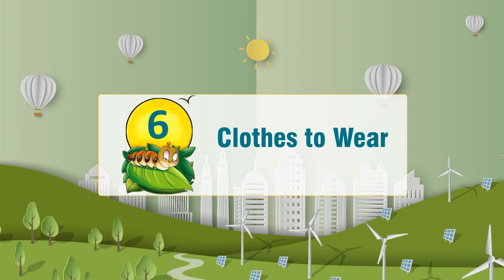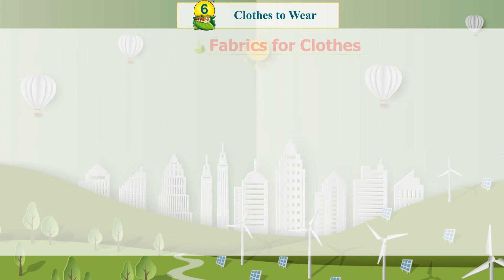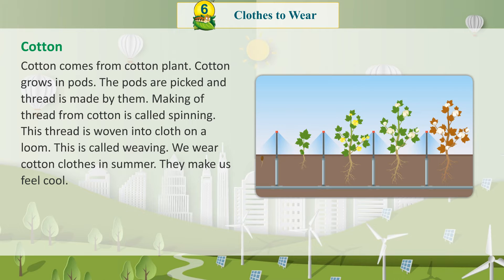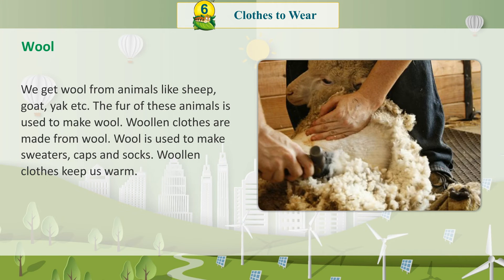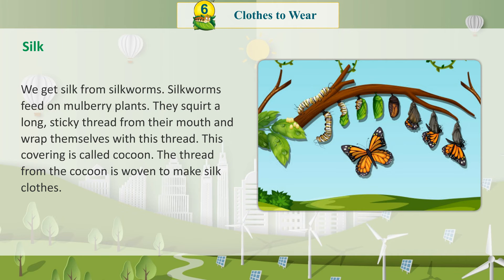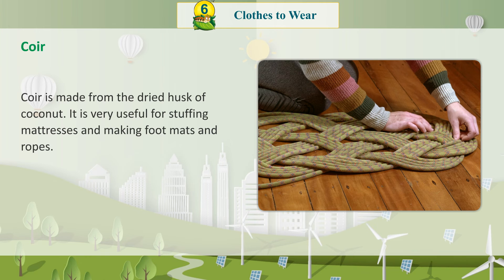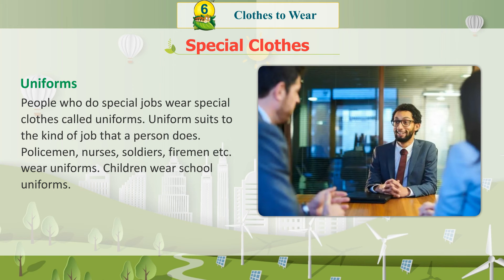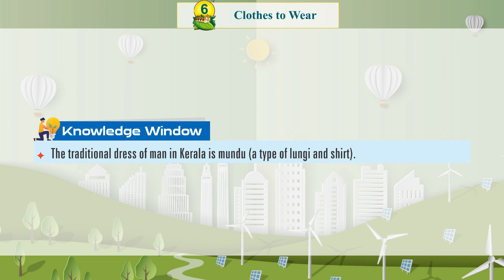Knowledge Tree Books E.V.S Class 2 Chapter 6